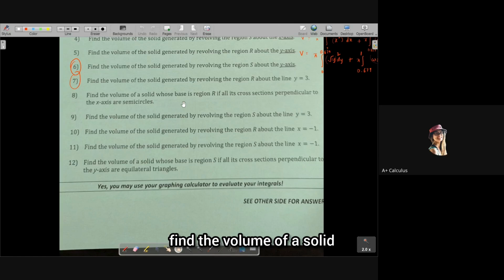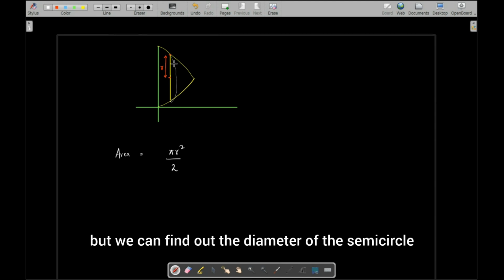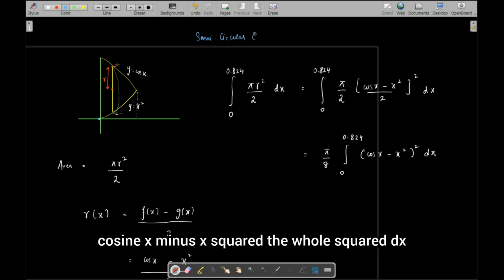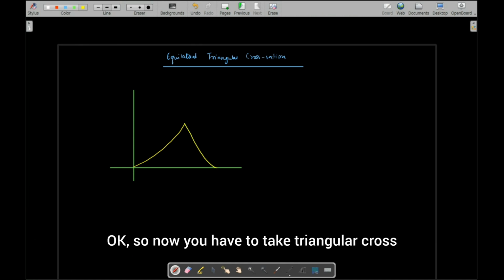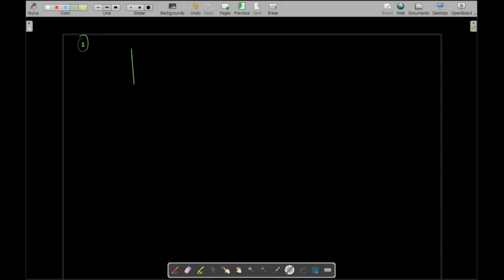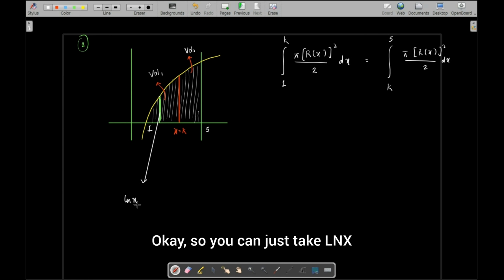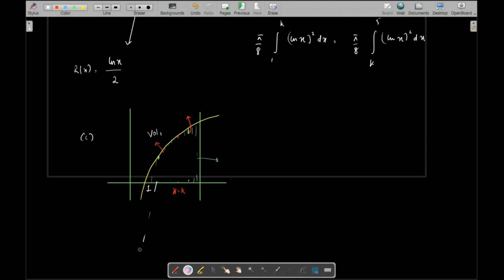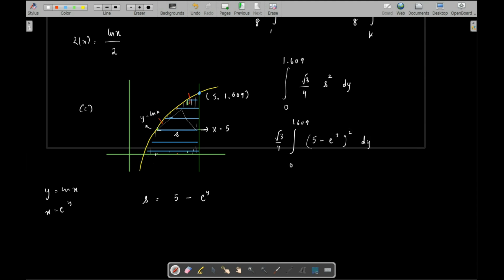Volume of Solids with Semi-circular & Triangular Cross-section | AP Calculus AB Full Course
✅ Algebra 1
✅ Algebra 2
✅ Geometry

💡Need help solving tough problems? Drop your questions in the comments. I will post the solution!

Related Queries -

cross sections
cross section triangle
cross section
cross sections that are equilateral triangles
cross sections taken perpendicular to the x-axis
equilateral cross sections
volume with known cross sections
triangluar cross sections
triangle cross section
volume by cross section lesson
volume by cross section
volumes by cross section
learn volume by uniform cross section
volume by uniform cross section tutorial
volume using cross sections